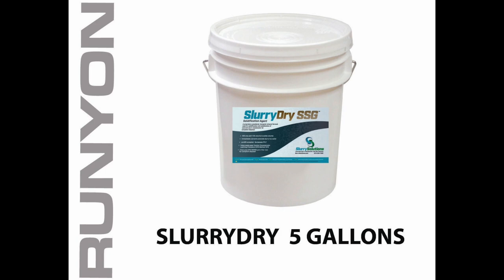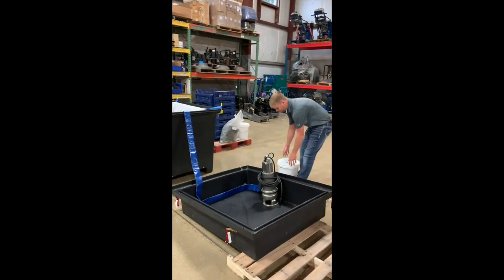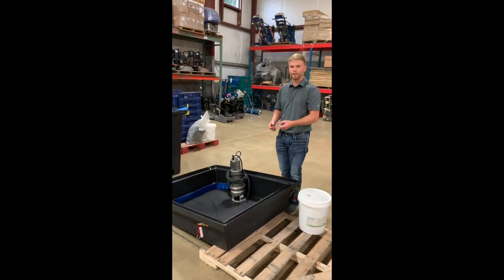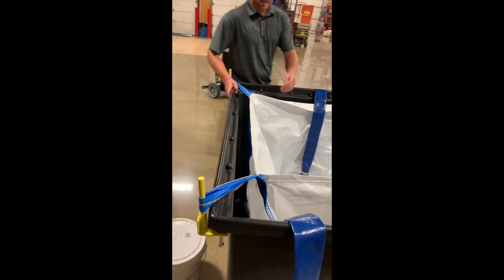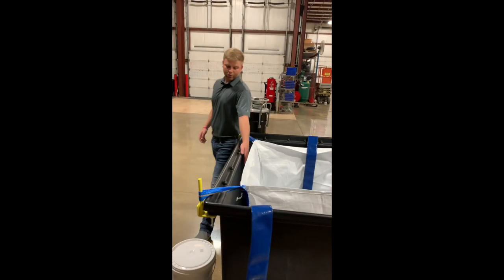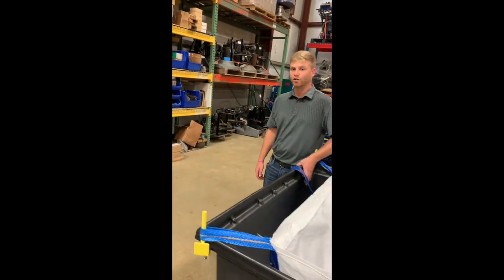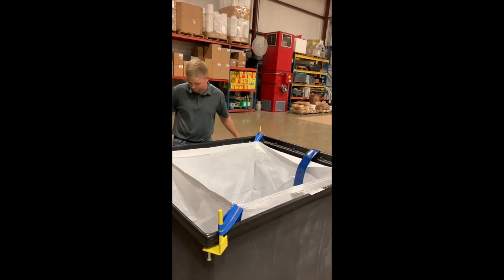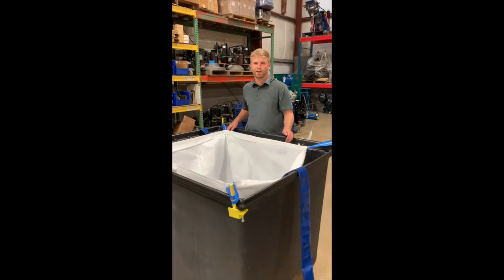Runyon Slurry Containment Demo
How do you manage your slurry? We want to help you set up an effective and efficient slurry management solution!